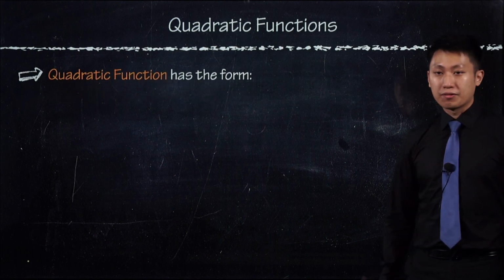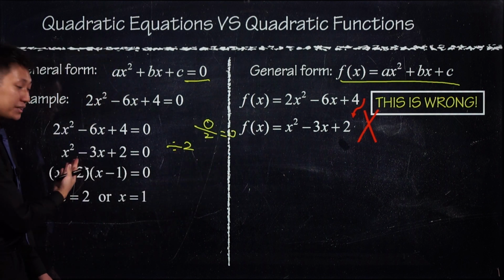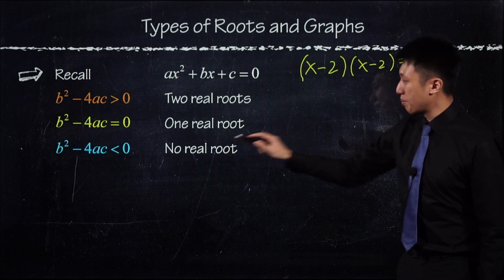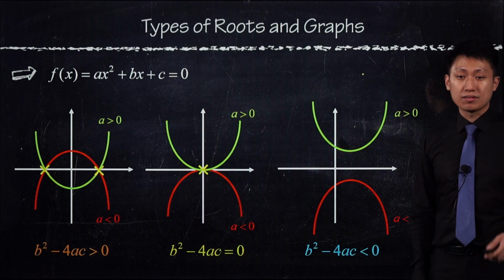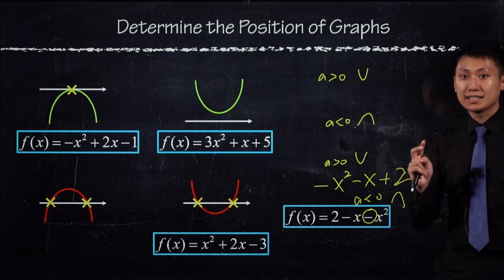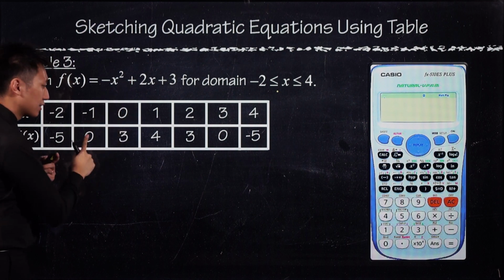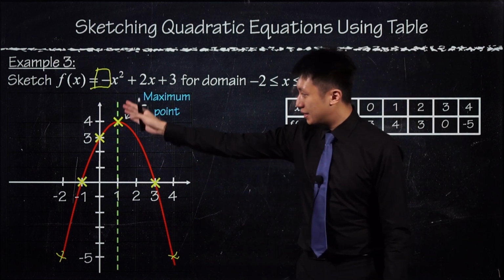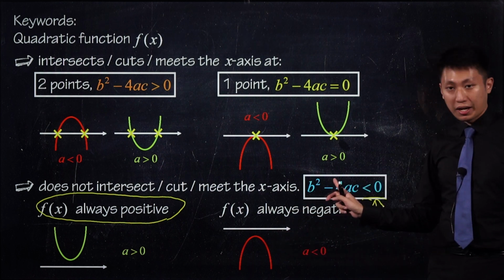SPM Add Maths Form 4: Quadratic Functions and Their Graphs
Key Topics Covered:
- Difference Between Quadratic Functions and Equations
- The roots of quadratic equations correspond to the x-intercepts of quadratic functions.
- Types of Roots and Graphs
- Graph Sketching Based on Function Properties
- Solving Problems Involving Quadratic Functions

Feel free to post any questions or comments below for further discussion!